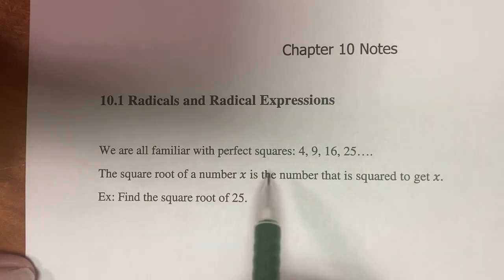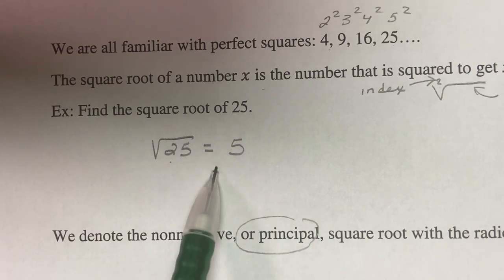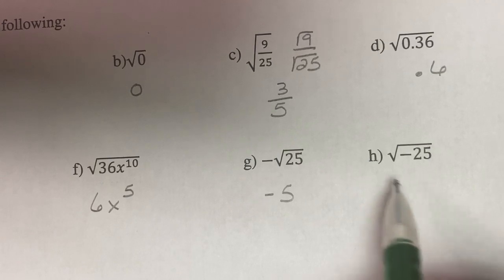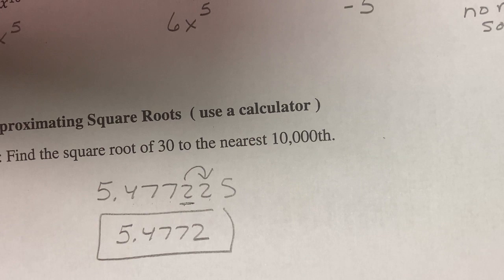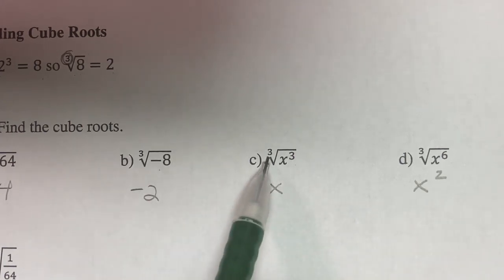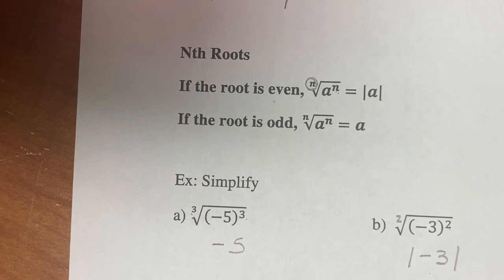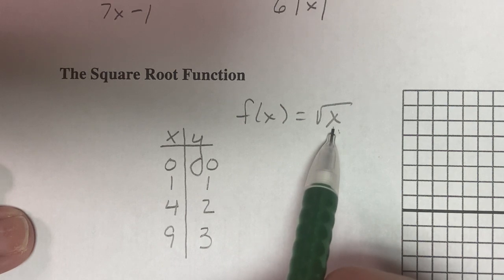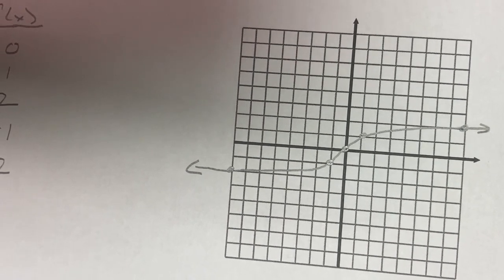Math 113 Section 10.1 Notes